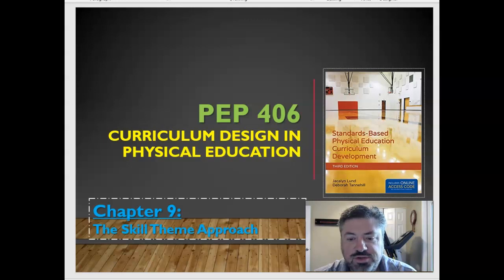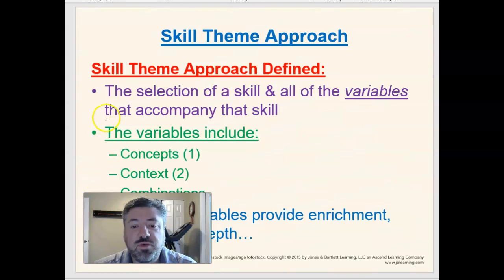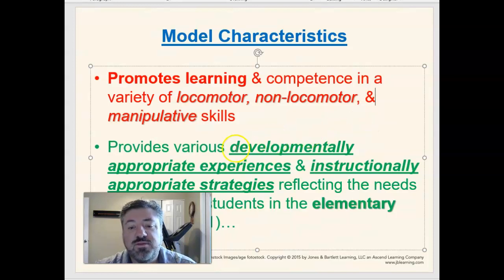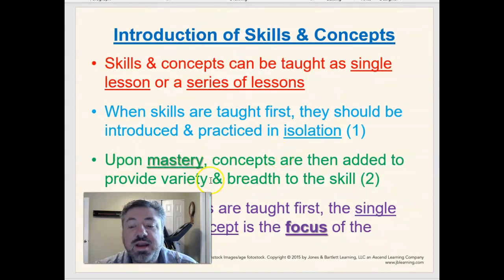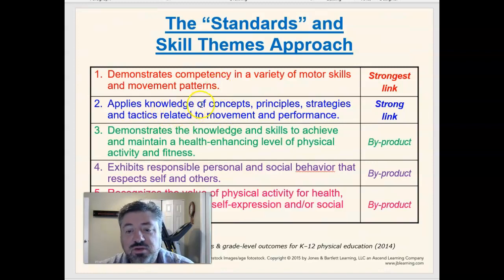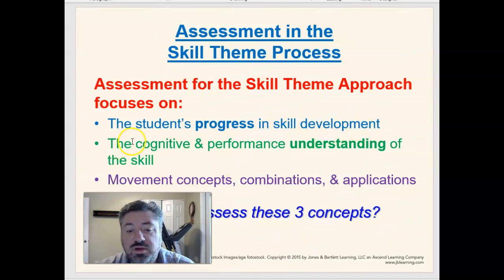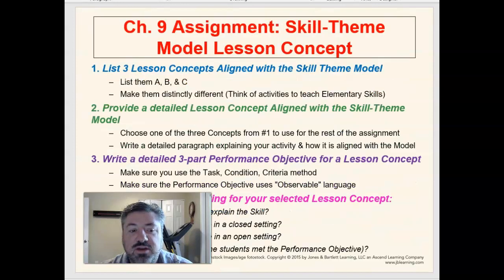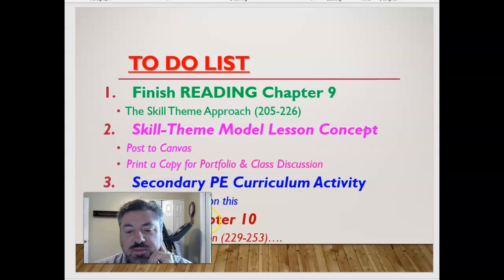PEP 406: M5-Ch.9 Skill Theme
PEP 406: PE Curriculum Development
Module 5
Ch.9: The Skill Theme Approach